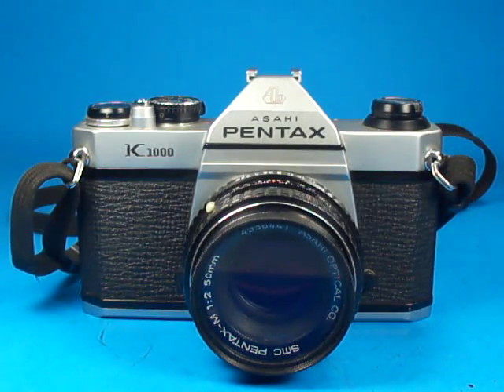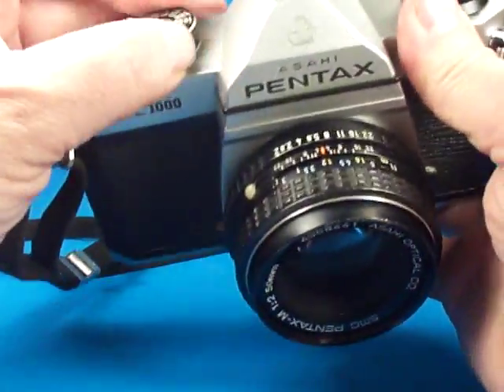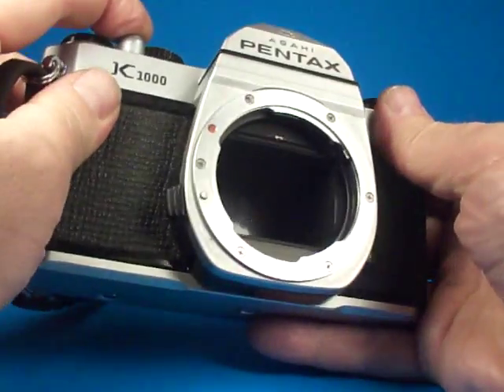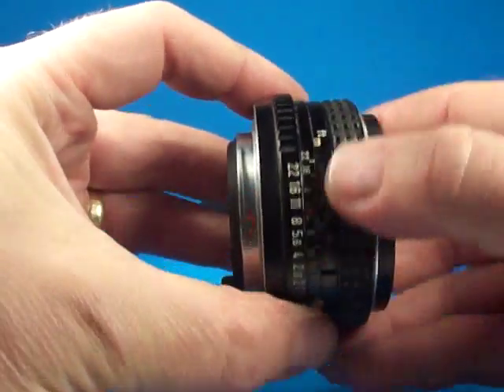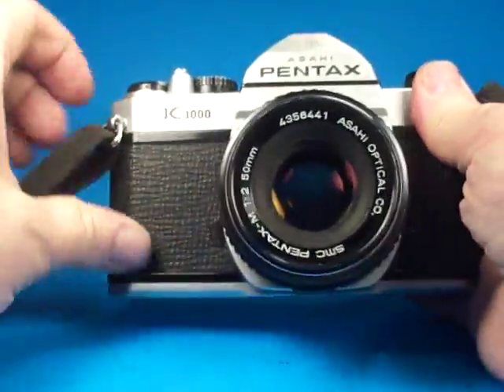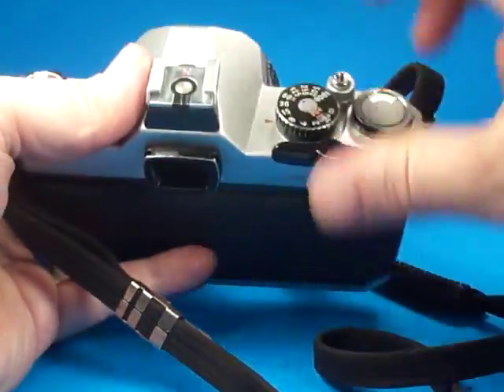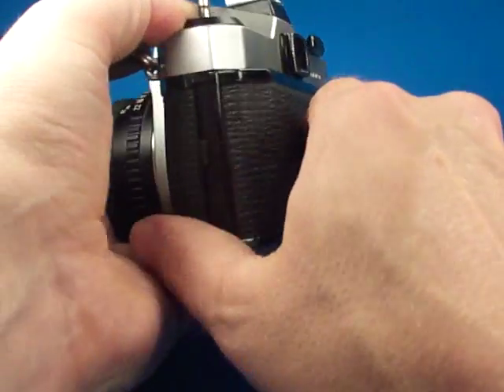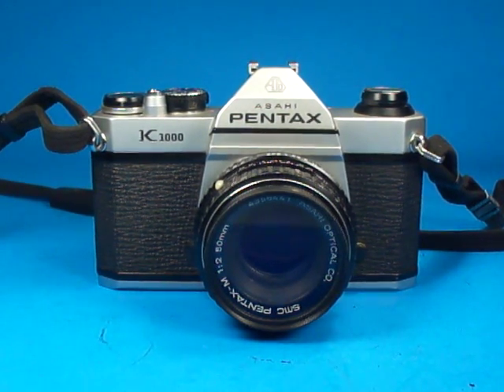Pentax K1000 161128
Pentax K1000 35mm SLR Camera with 50mm Pentax-M 1:2 lens